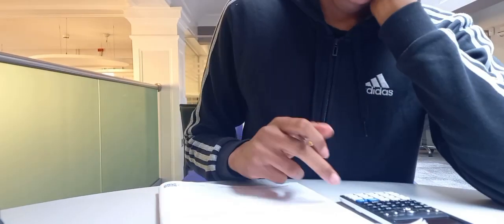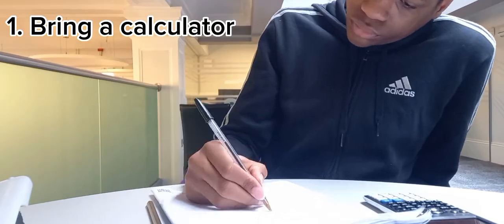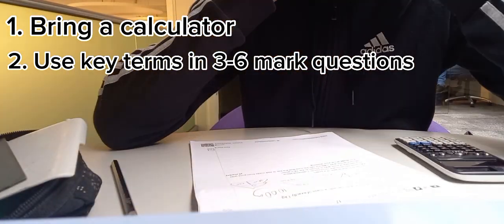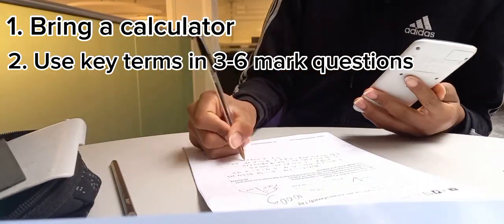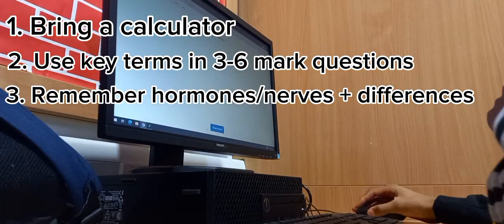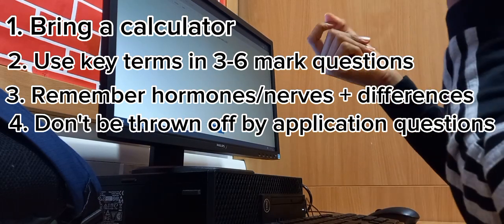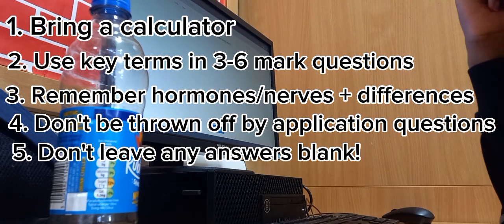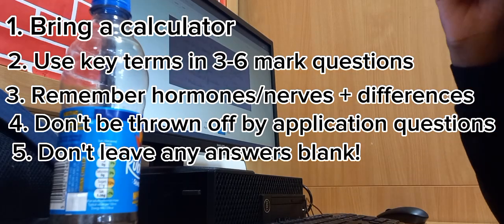Last minute GCSE Biology tips